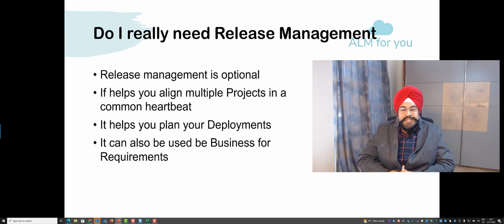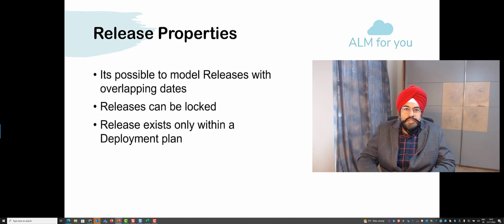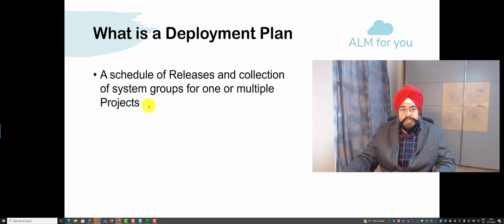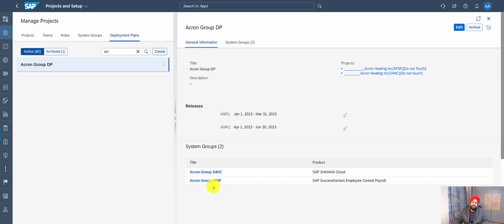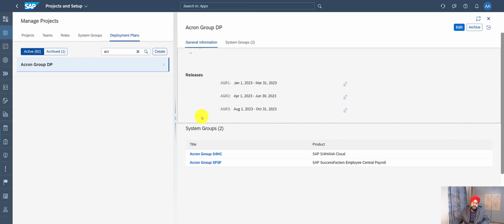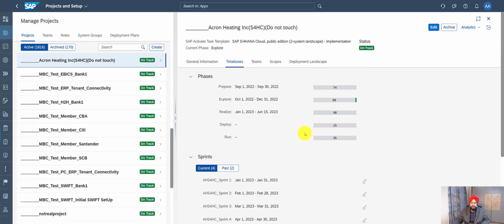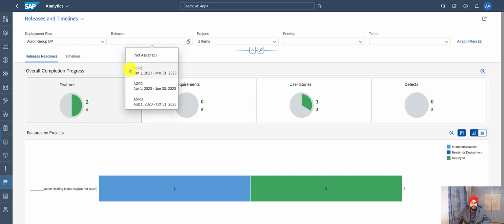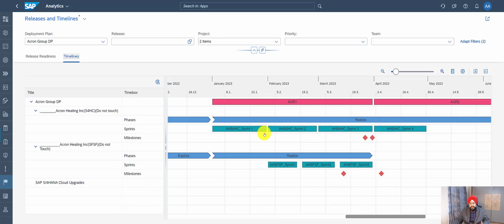How to Set up a Release Schedule in SAP Cloud ALM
Made by Jagmohan S Chawla - Product Manager SAP - Views are personal
00:00 Introduction
00:14 Need for Release Management
01:14 What is a Release
02:20 What is  a Deployment Plan
02:48 What is a Deployment Landscape
03:13 How to create a Release and Deployment Plan
05:22 Need for Release management explained with two Projects
07:12 Using Release and Timelines application
08:01 Using the Timeline UI